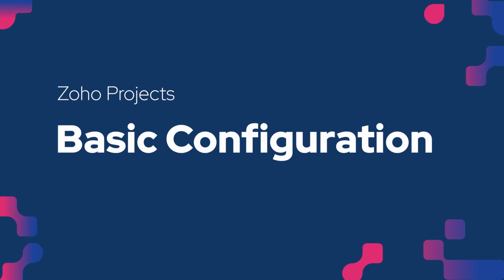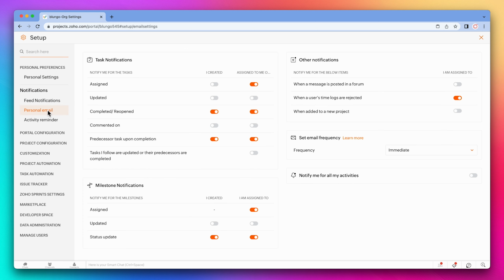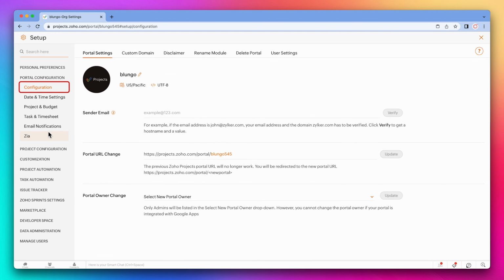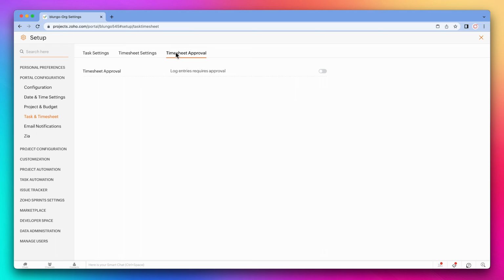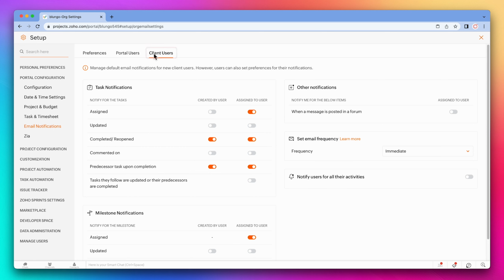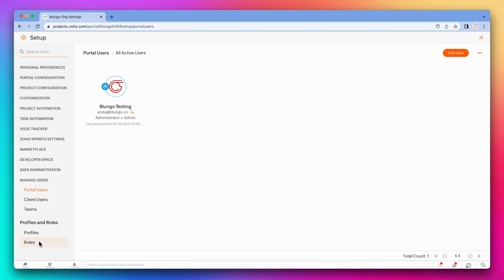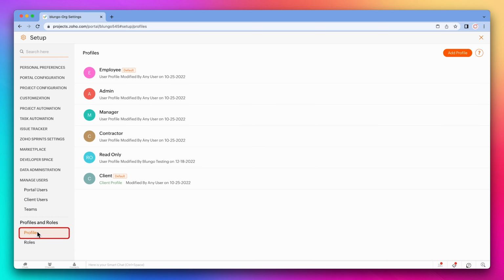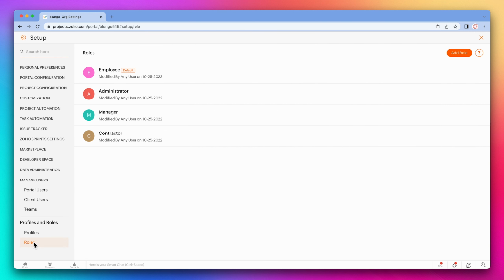Zoho Projects - Basic Configurations - Zoho One Course - Chapter 3, Lesson 1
In this video, we review Zoho Projects settings, including notifications, timesheet configuration, and user management.